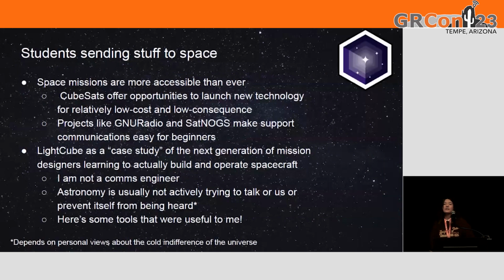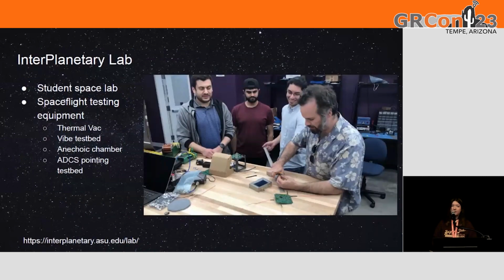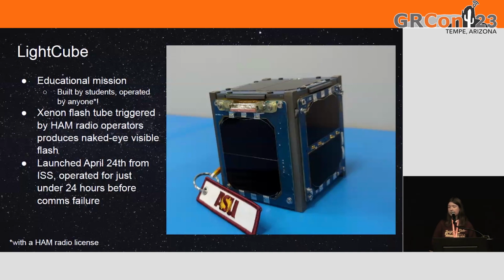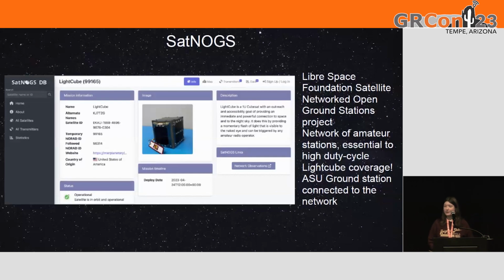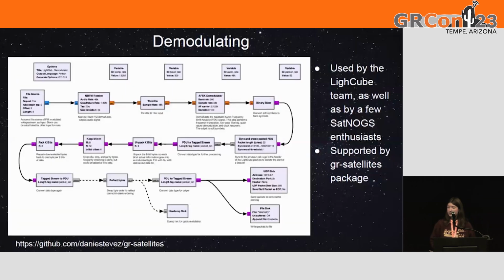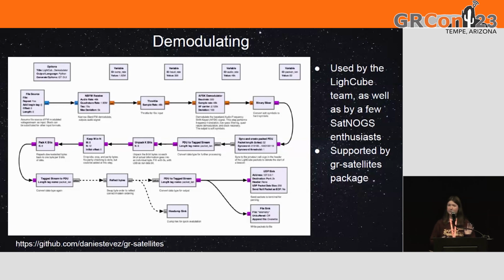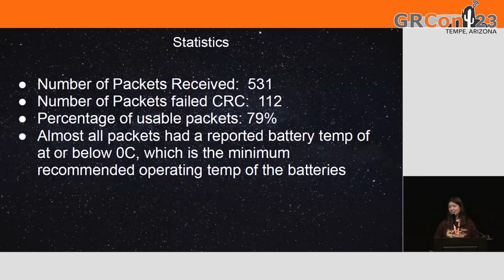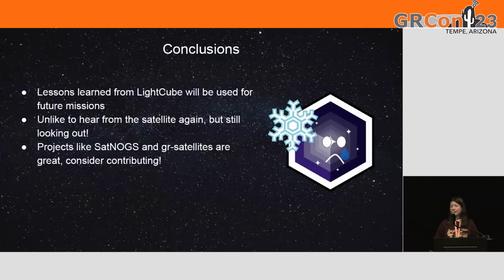GRCon23 - Demodulation Demonstration using the LightCube CubeSat - by Lindsay Berkhout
LightCube is a 1U Educational Cubesat which had the goal of connecting the public with space by producing a flash visible to the naked eye on command by a public user. The spacecraft could be triggered via HAM radio communications by those with an amateur license. LightCube is commanded with a DTMF sequence, and reports telemetry using RTTY, an AFSK modulation scheme. Telemetry is decoded with a custom GNURadio companion flowgraph. Lightcube deployed from the international space station on April 24th 2023 and operated for 24 hours before suffering a battery failure. During this time it was tracked by many amateurs around the world with observations reported to the SatNOGs database. Audio observations of the beacons were subsequently decoded by the student team and by amateurs. Having received many observations from around the world, the team has been able to reconstruct the sequence of events leading to loss of communications.